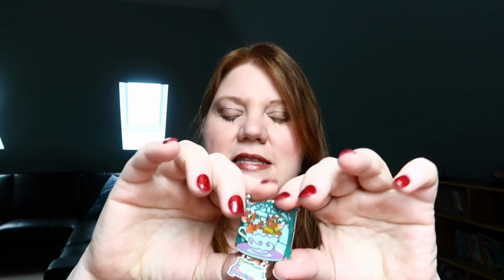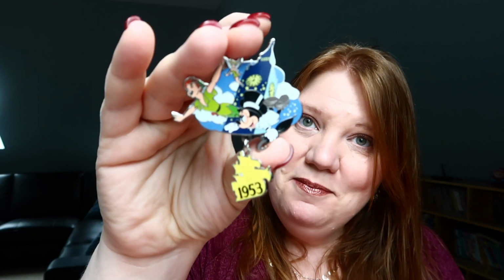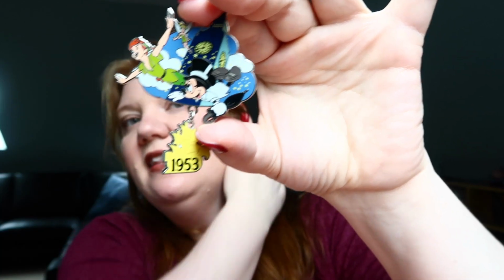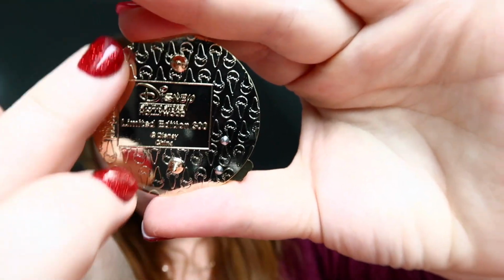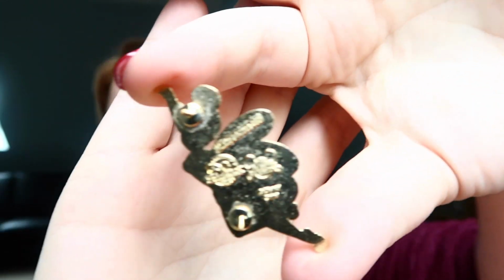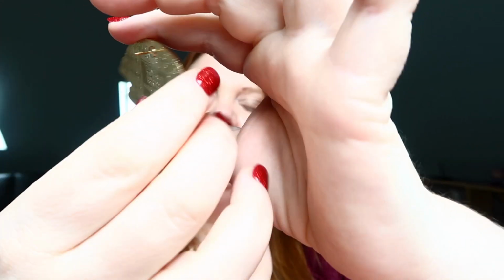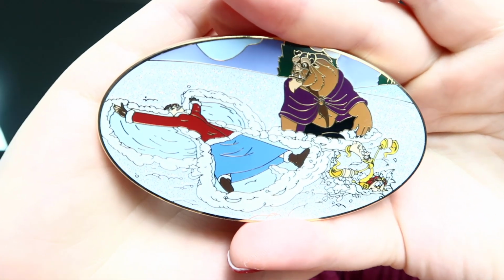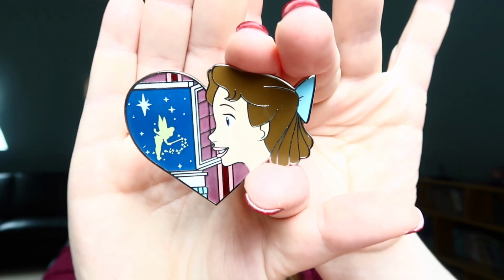The Pin Limbo Tag! Sharing our lowest edition size pins. How low can you go?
Today I'm sharing a really fun Pin Limbo tag created by the channel DayTrippingDisney. The concept behind this is to do a limbo and see just how low you can go. I will be showing 5 of my lowest edition pins from highest to lowest. My limbo starts at 700 so lets see just how low I can go.